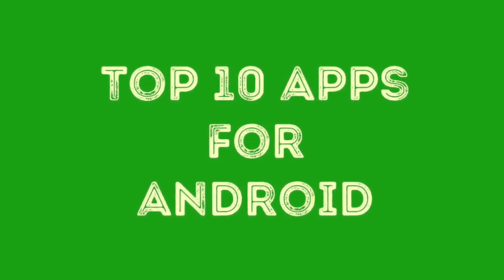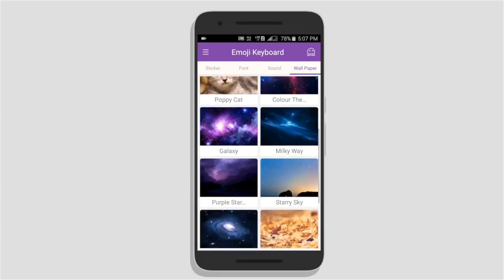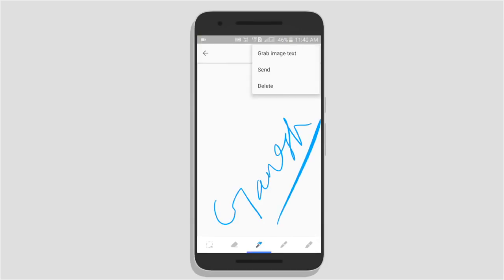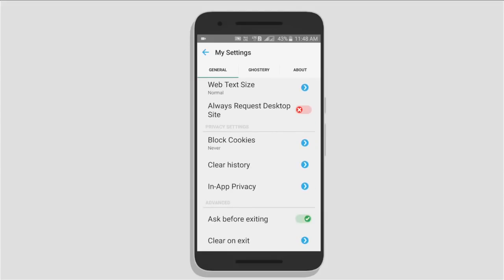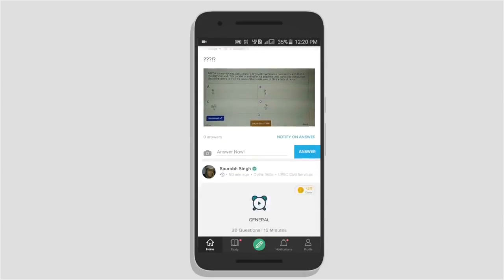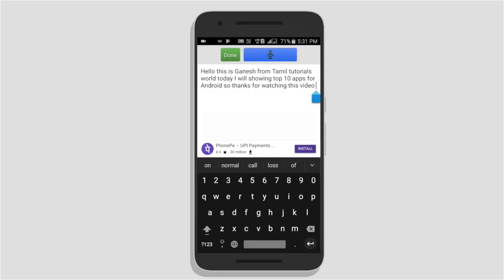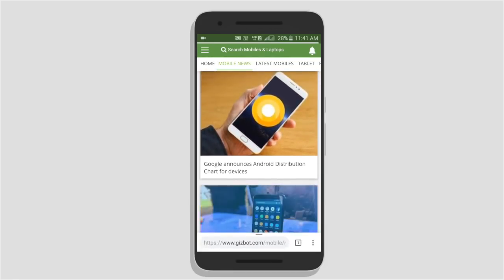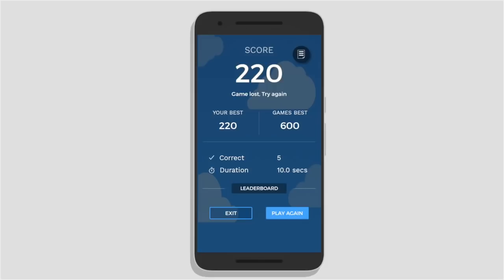Top 10 Apps for Android Tamil Tutorials World_HD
இந்த வீடியோவில் சிறந்த  பயனுள்ள 10 Apps பற்றி பார்ப்போம்.
( This links going to another site press skip ad )